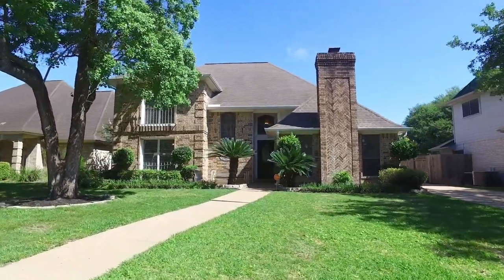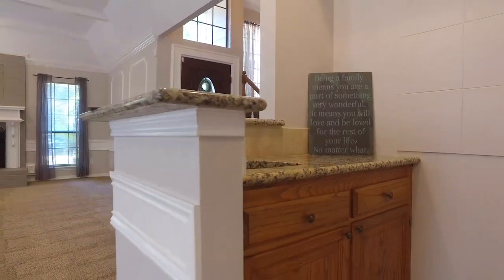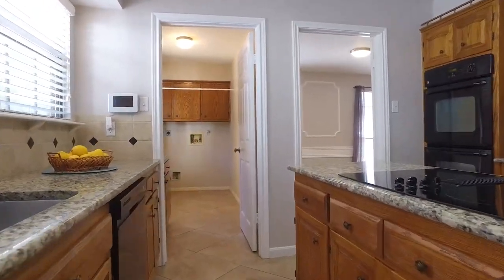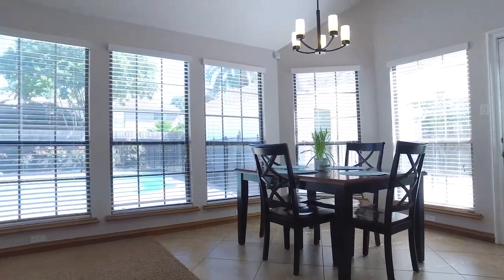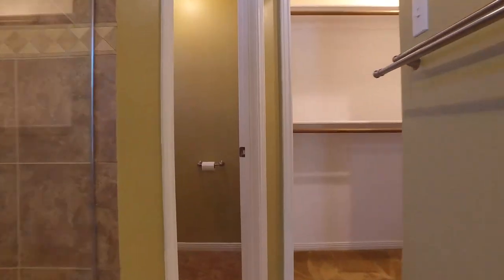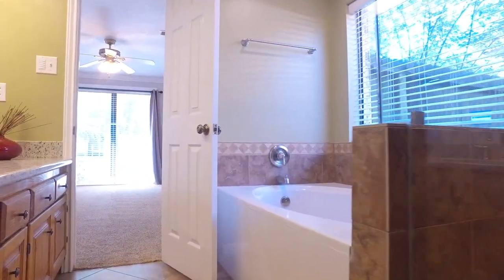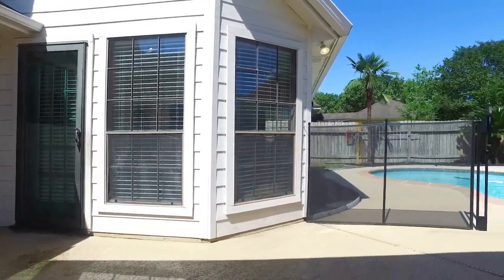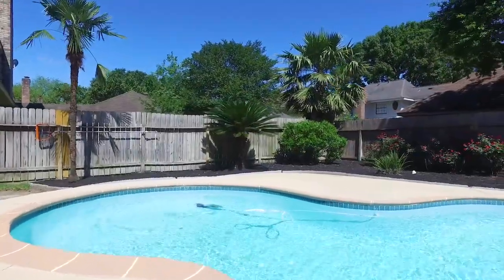14106 Muirfield Ln, Houston, TX 77095 With Voice Over